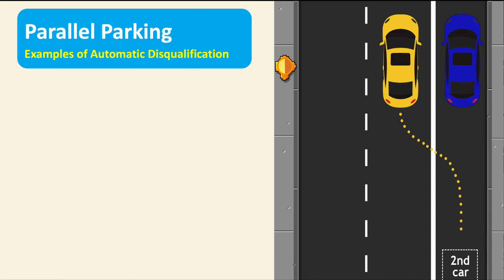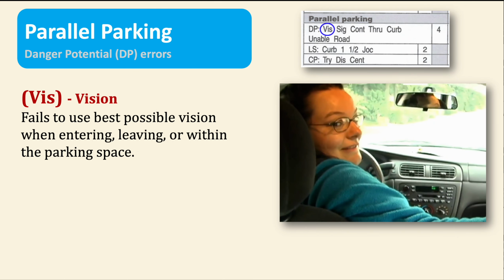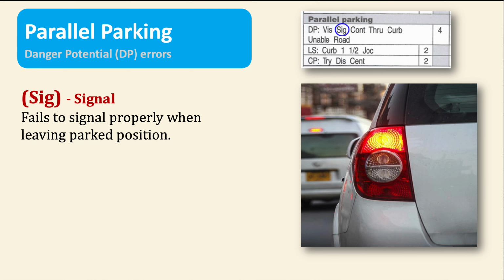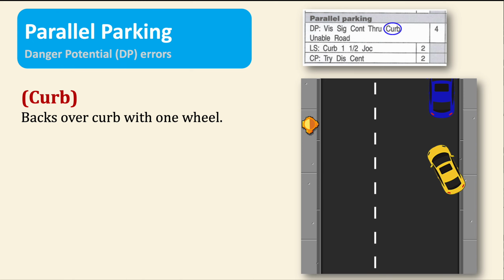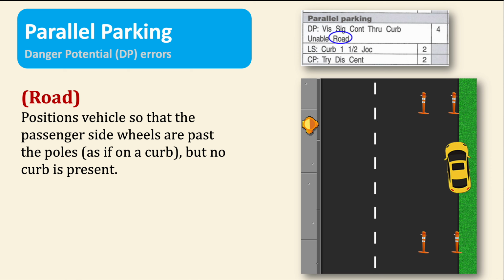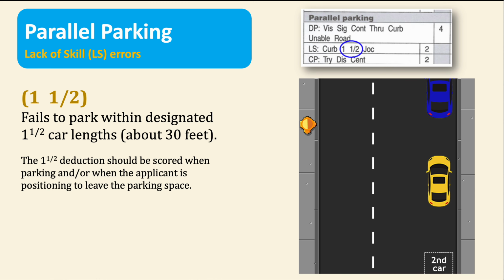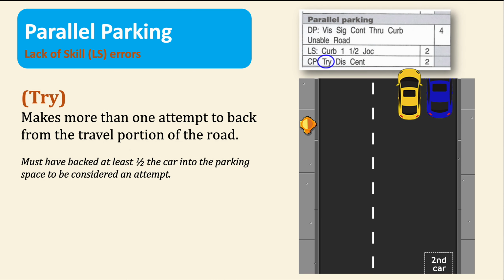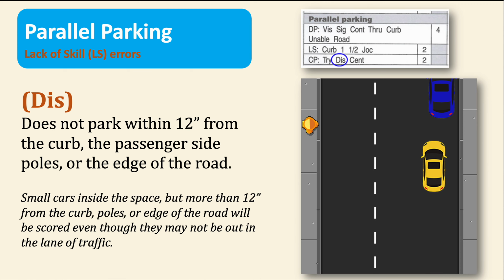Certified Examiner Training Refresher - Parallel Parking Maneuver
We'll cover all of the scoring possibilities on the Parallel Parking maneuver, for the Washington State driving test. Special emphasis is given to the Jockeying penalty, as it can be tricky to score.